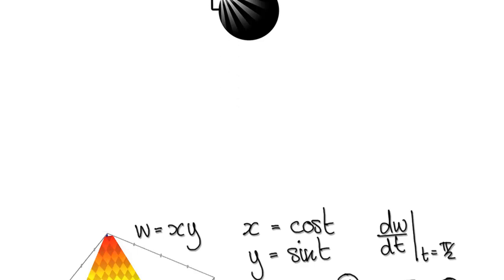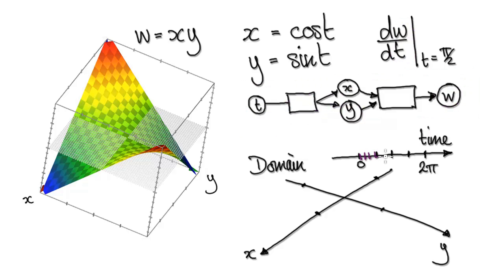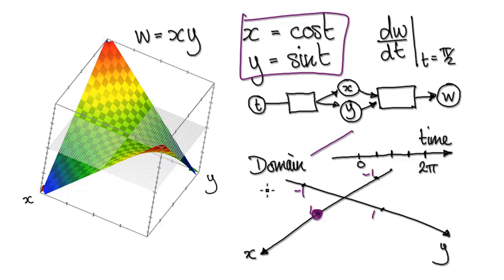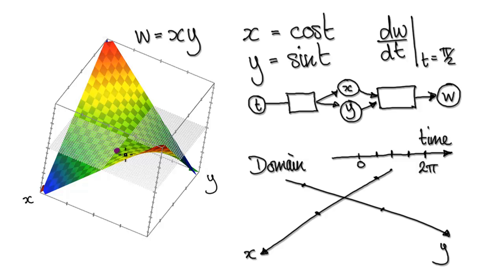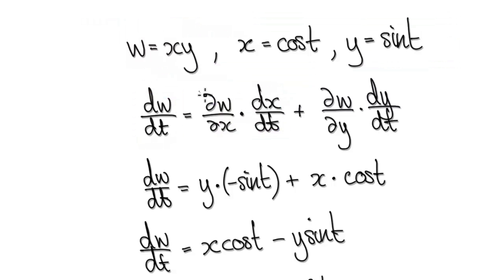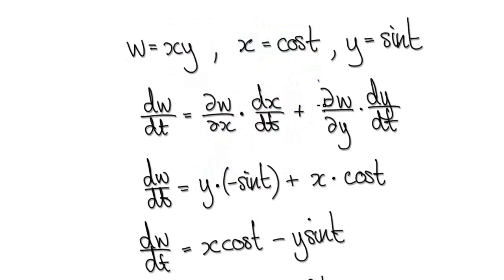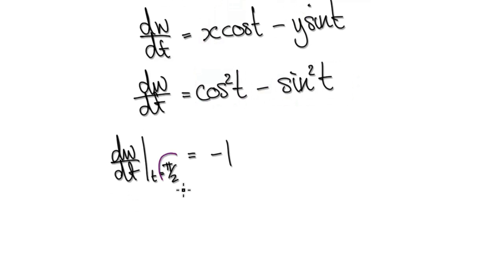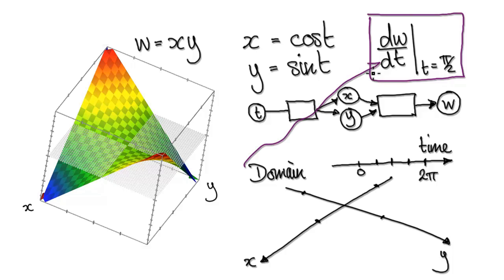Video 3136 - Chain Rule for Partial Derivatives- Example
Chain Rule Multivariable Calculus - Example
chain rule for partial derivatives